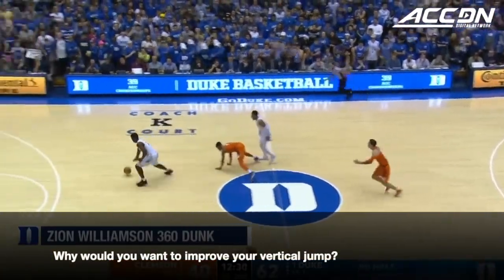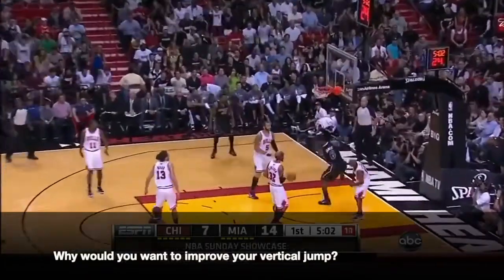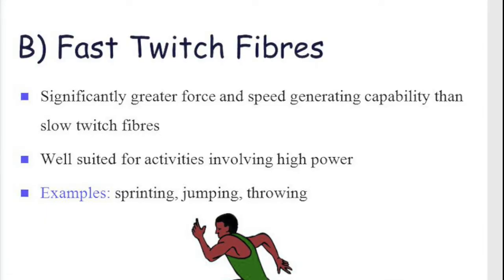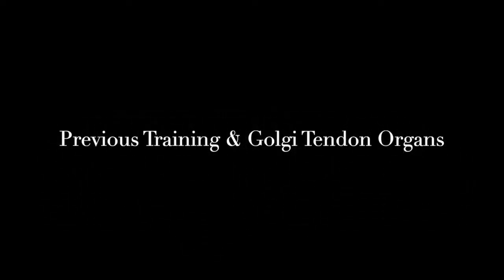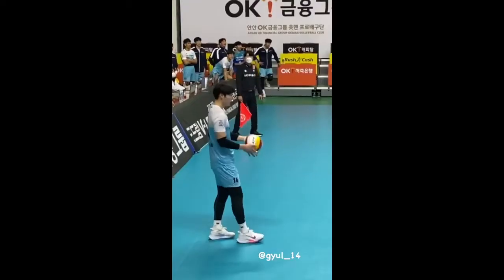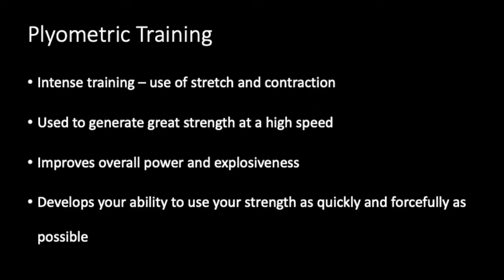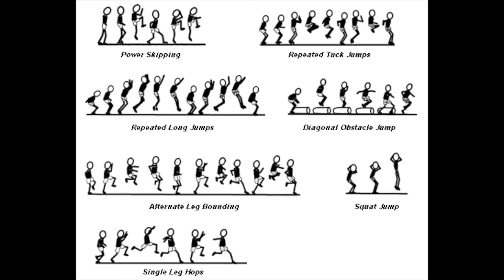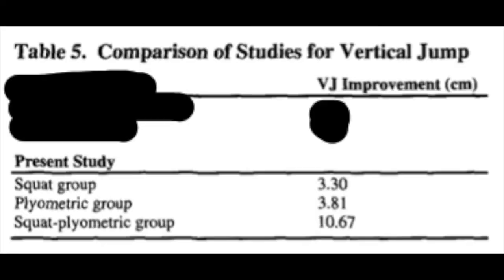Exercise Sports Science - How to increase your vertical jump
This is a presentation on how to increase your vertical jump by Josh Todd